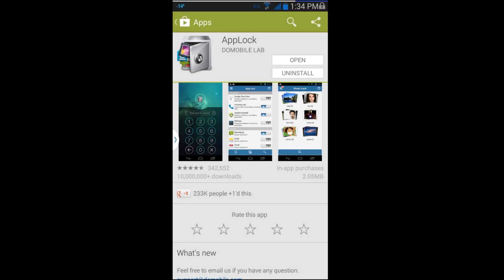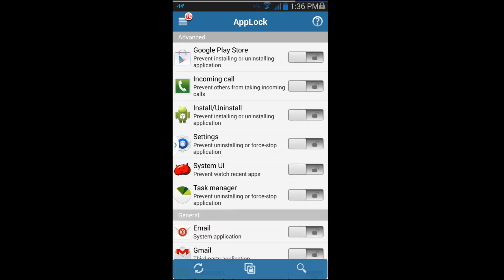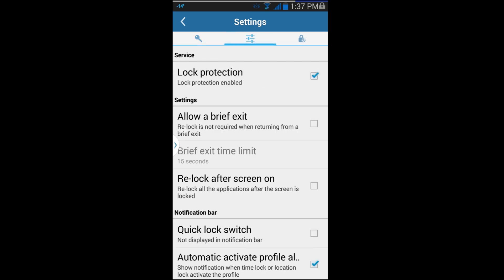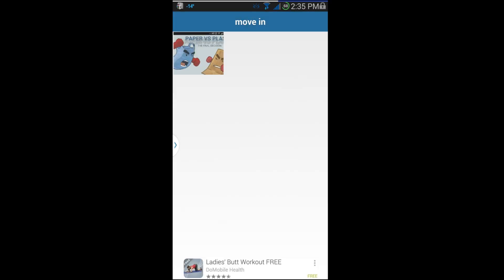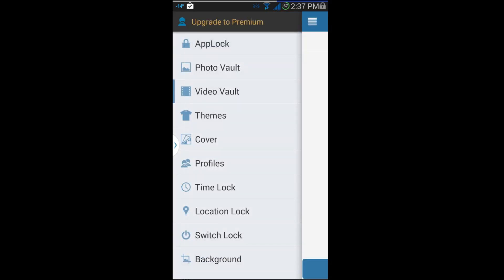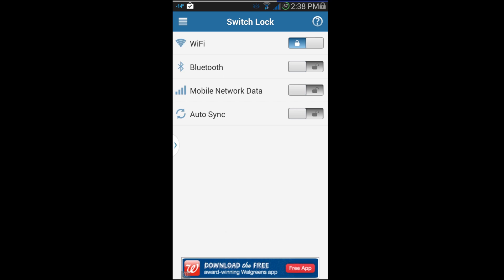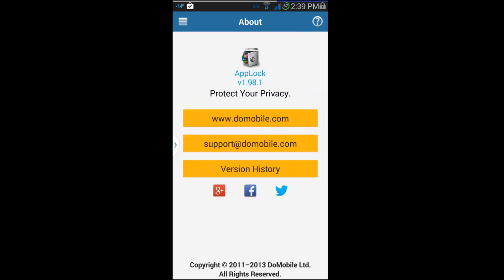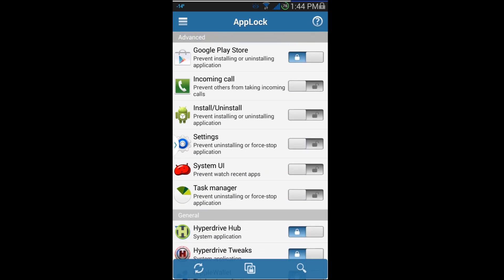AppLock Best Security App Review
This is my review and how to on AppLock security app for android